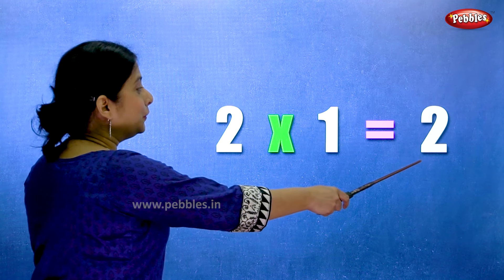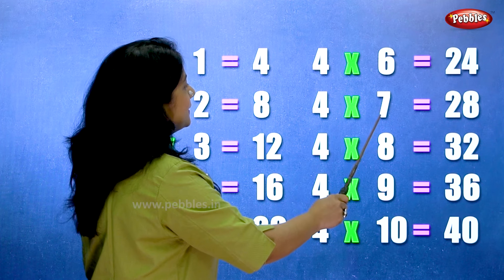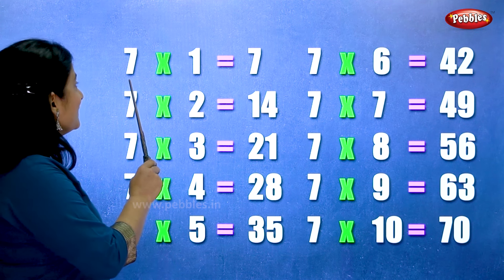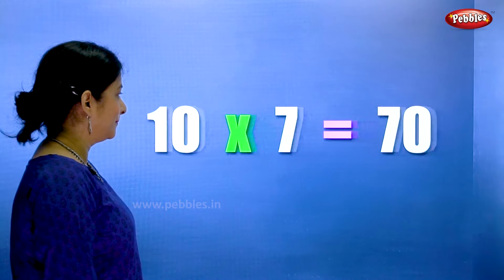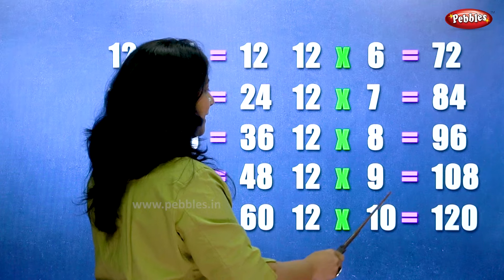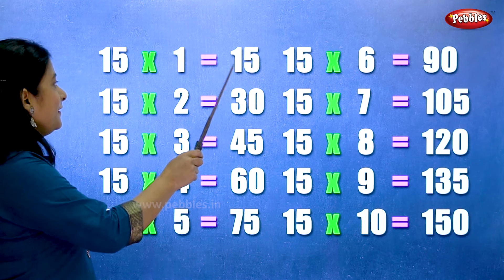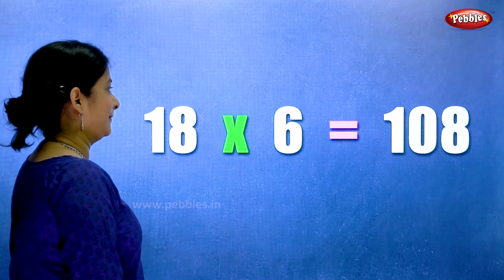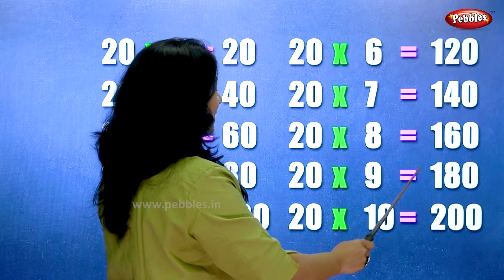2 to 20 Tables in English | Multiplication Tables English | Pebbles Learning Video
Pebbles present, Math's Tables 2 to 20. Multiplication Tables 2 to 20 in English Learning Video For Kids. Multiplication Tables Tricks.